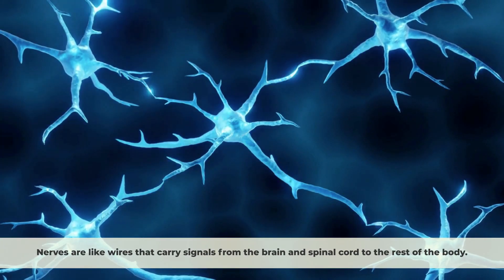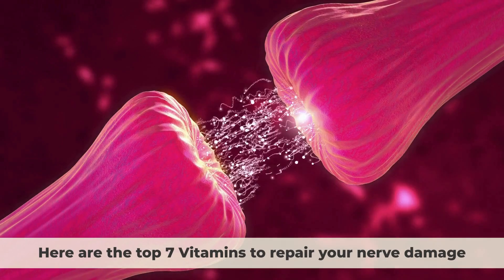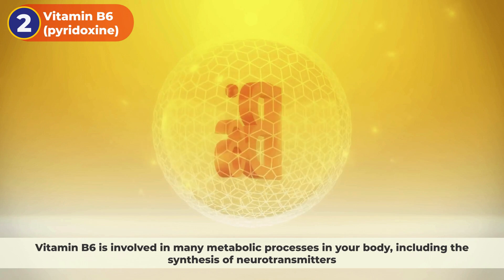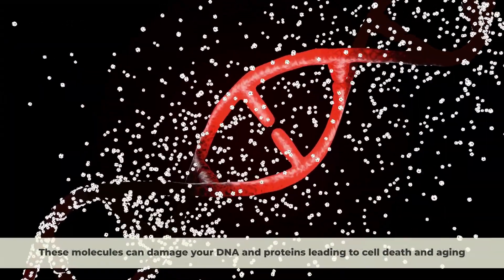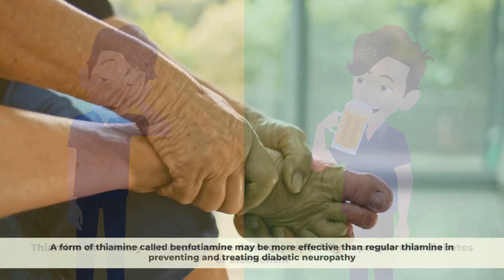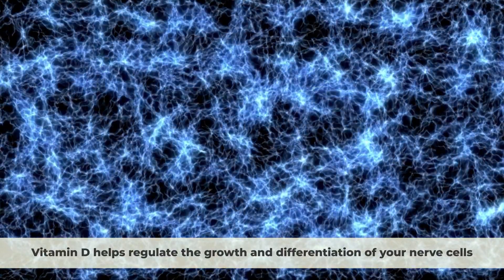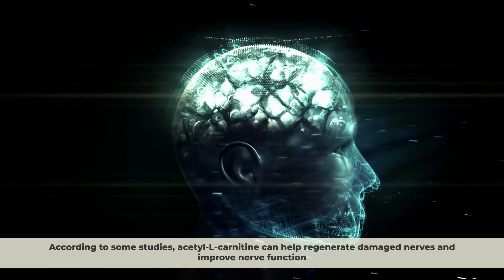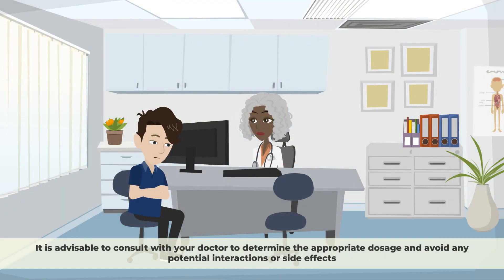Top 7 Vitamins To Repair Nerve Damage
Nerve damage is a condition where the nerves that carry messages between the brain and the body are injured or impaired. This can cause symptoms such as pain, numbness, tingling, weakness, or loss of function in different parts of the body. Nerve damage can have many causes, such as trauma, infection, diabetes, autoimmune diseases, or exposure to toxins.
Fortunately, there are some vitamins that can help repair nerve damage and improve your nerve function. In This Video, we will tell you the top 7 Vitamins to repair your nerve damage.